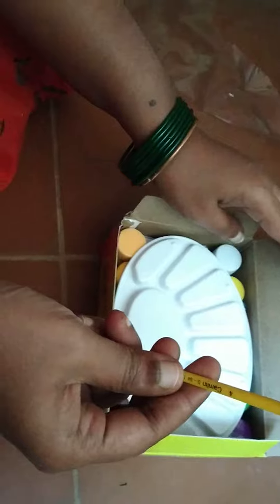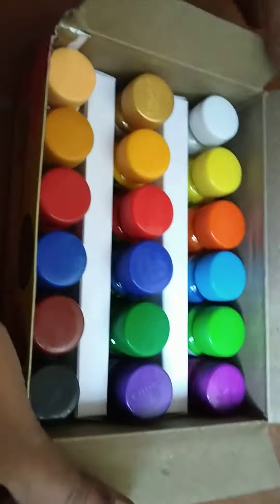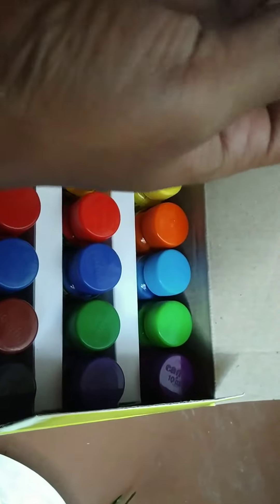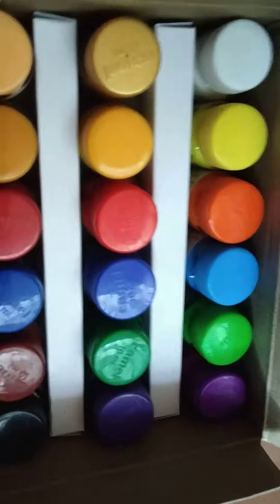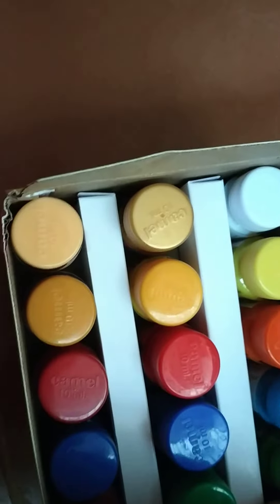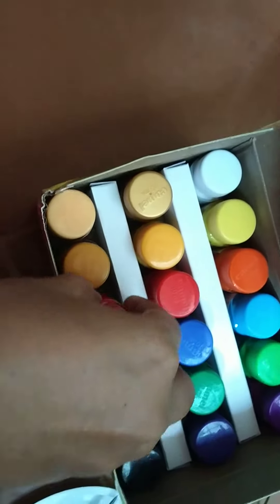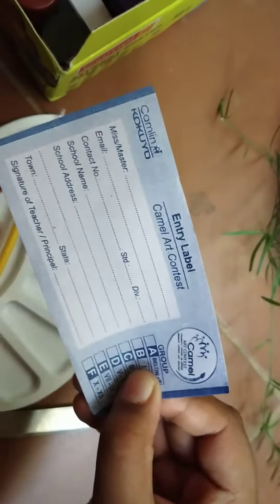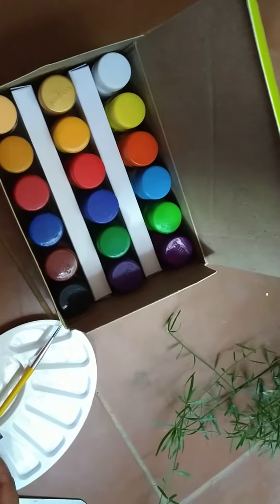Unboxing 18 Shades Camel Poster Paint 🎨